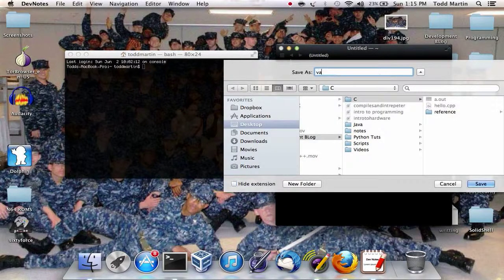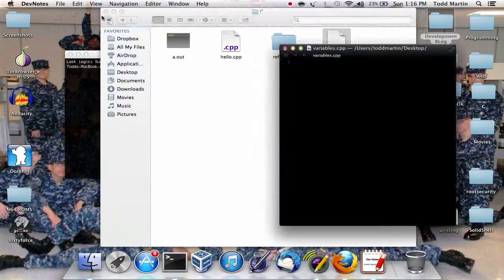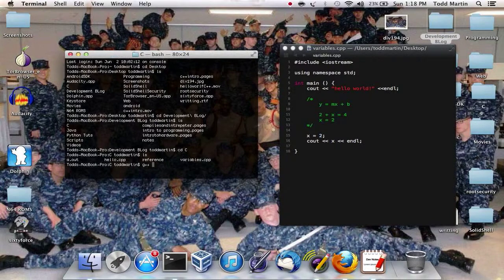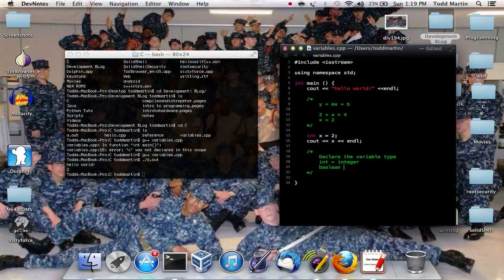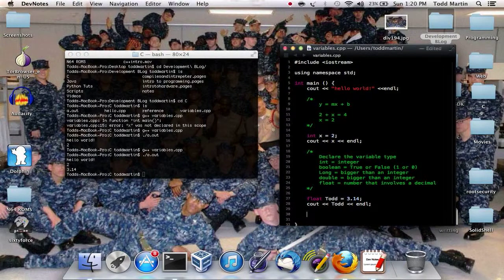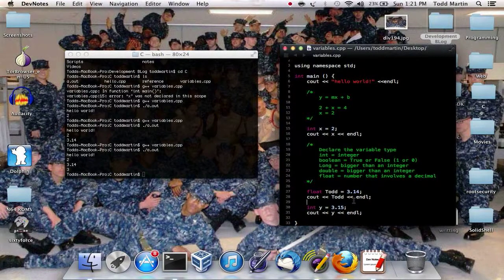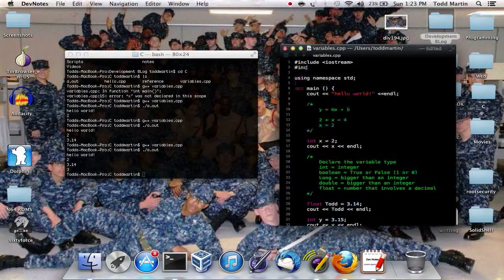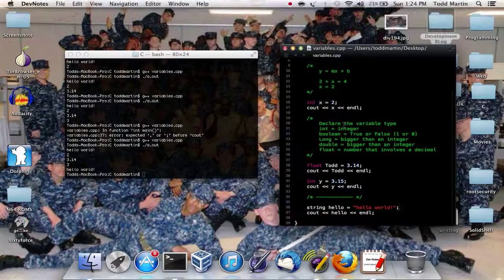C++ - Variables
Check us out at the following: (like us, follow us, stalk us)